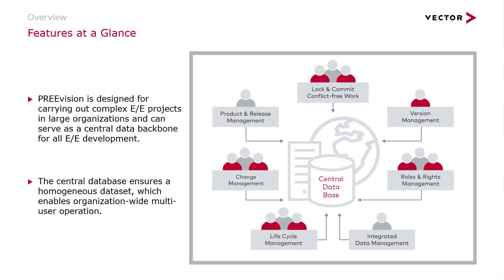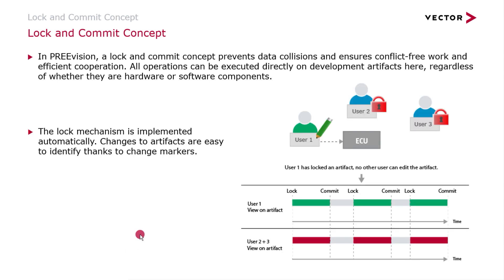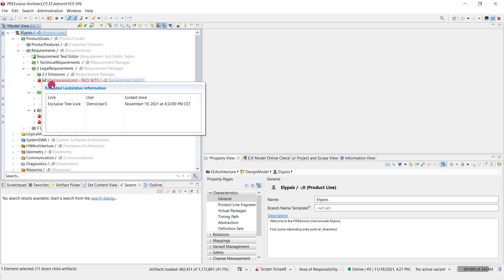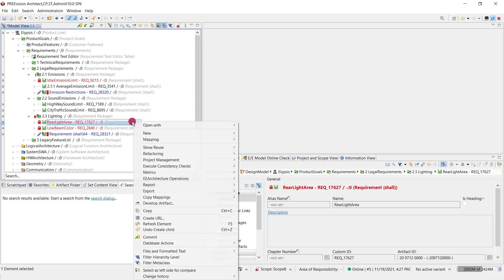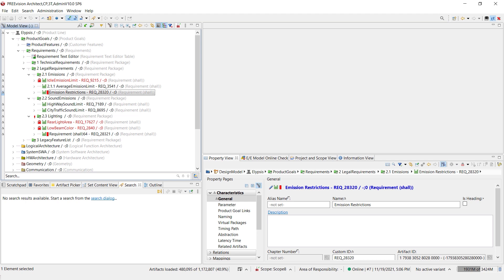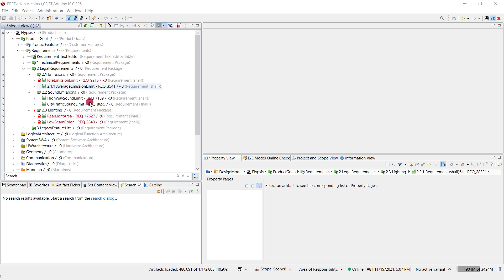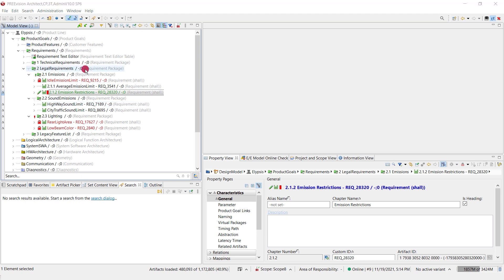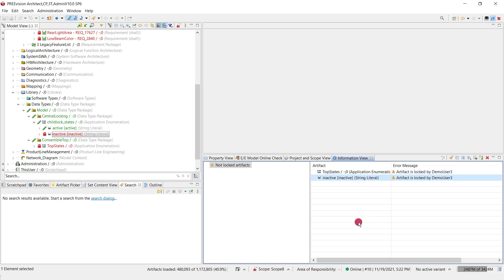How To Lock and Commit | PREEvision Tutorial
The lock and commit concept in PREEvision ensures conflict-free and efficient cooperation, even in large development teams. In this tutorial, you learn how the automatic mechanisms work and how you commit your contributions to the central database.